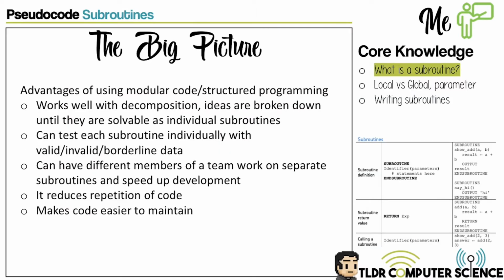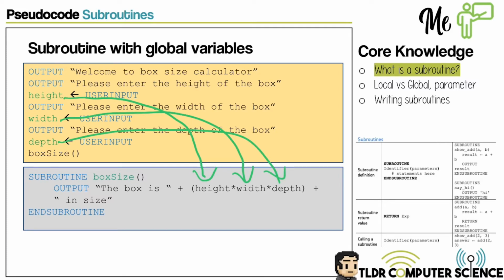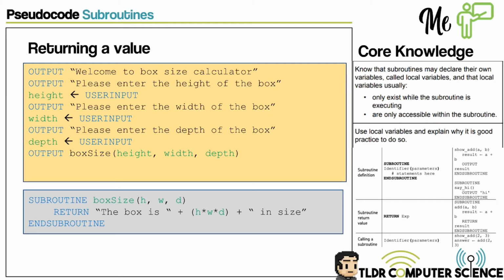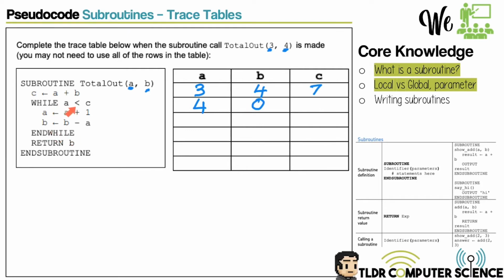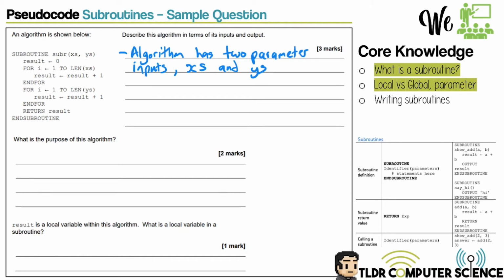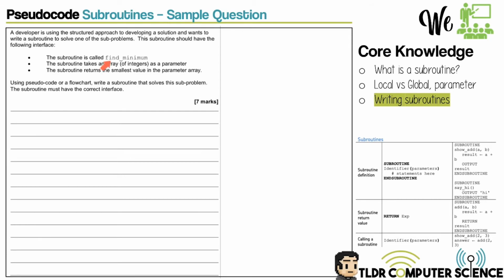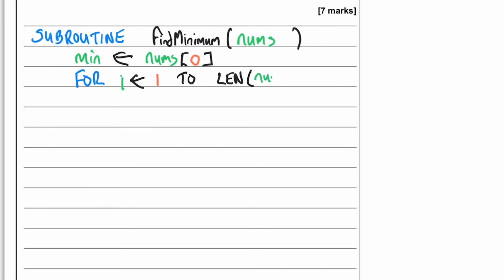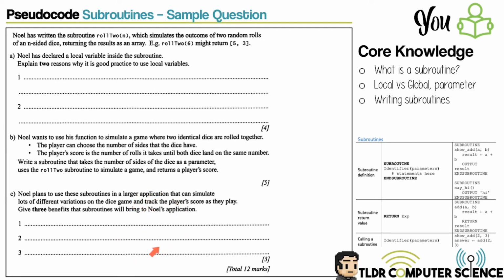5 GCSE AQA Pseudocode Subroutines